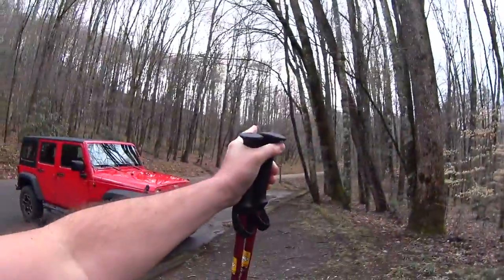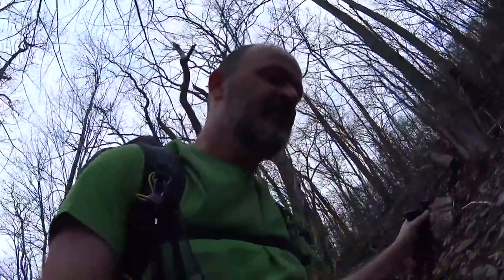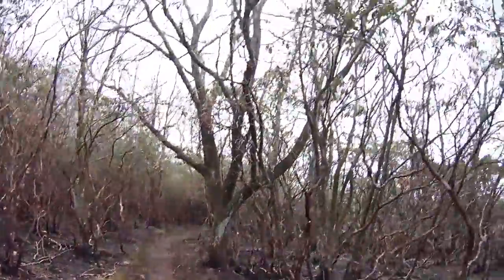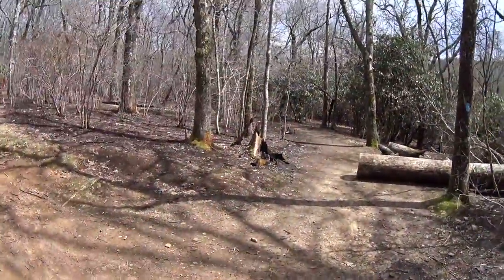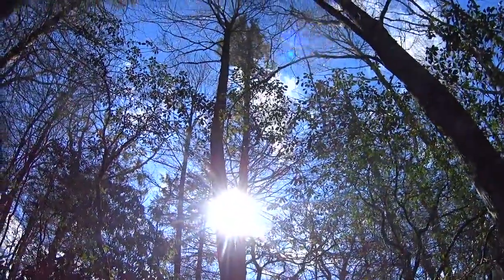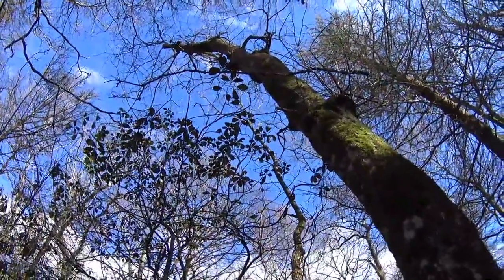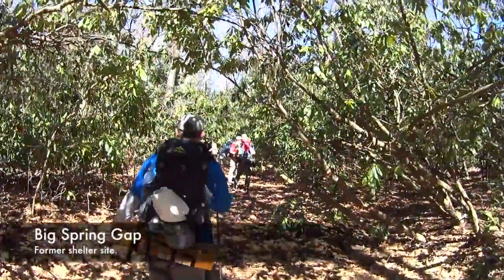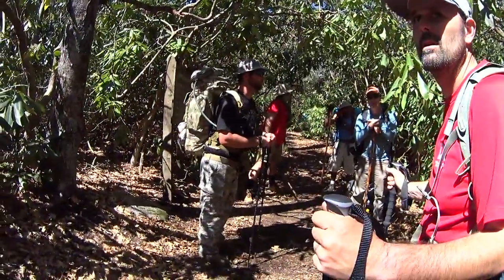AT Section Hike: Standing Indian Summit to Glassmine Gap!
This is a hike that continues my section hike of the Appalachian Trail. This is actually part of the Standing Indian Loop. This time going up Lower Ridge Trail and joining the AT at the Standing Indian Summit, over Albert Mountain, hiking to Glassmine Gap and taking the Long Branch Trail back to the Backcountry Kiosk at Standing Indian Campground.